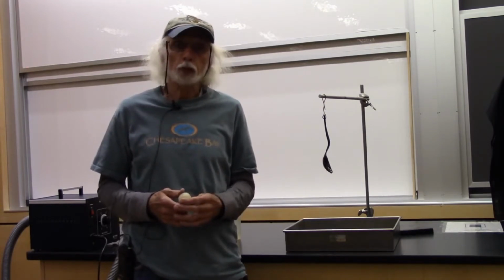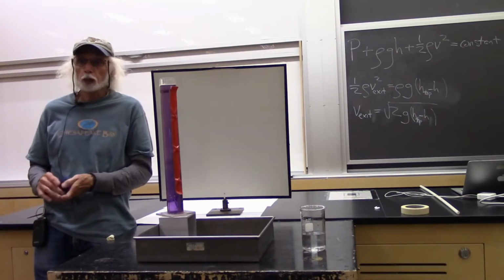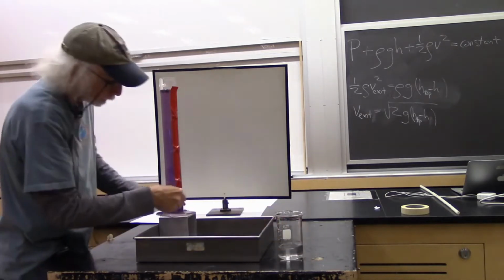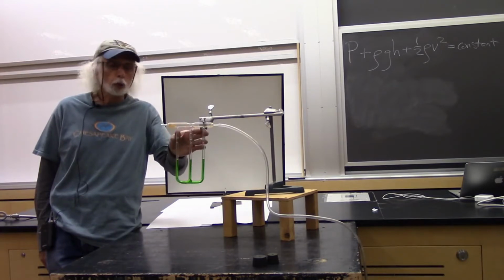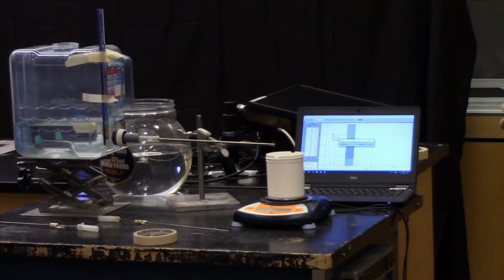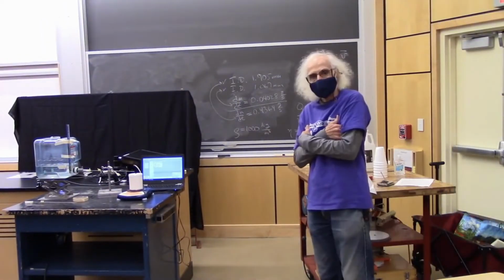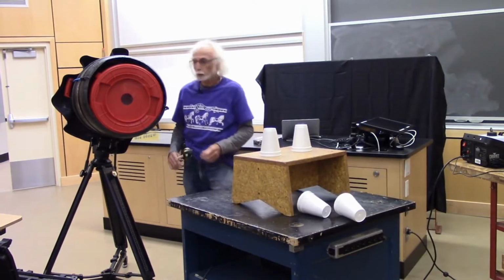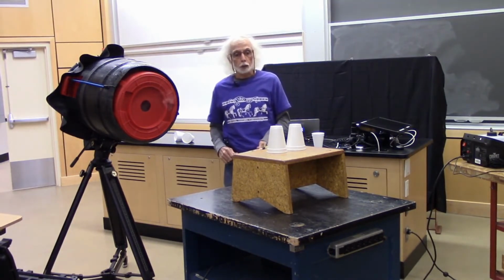physics 9 2022c day16 : fluids / Bernoulli / Poiseuille / vortex smoke rings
00:00 - levitating ping-pong ball : Bernoulli
04:06 - airfoil : momentum version / Coandă effect
07:54 - Toricelli's law : special case of Bernoulli equation
11:14 - Venturi tube
15:47 - Poiseuille's law
19:05 - vortex rings, as in Feynman Lectures figure 40.14
23:31 - vortex meets Bernoulli effect : faster air, lower pressure
24:51 - now 15 minutes of fun just watching smoke rings!
26:30 - planer laser beam illuminates smoke rings
28:48 - smoke rings in the dark
29:47 - try flashlight instead of laser
31:49 - smoke ring hits styrofoam cup
34:38 - close up of smoke rings
36:48 - vortices aimed toward camera